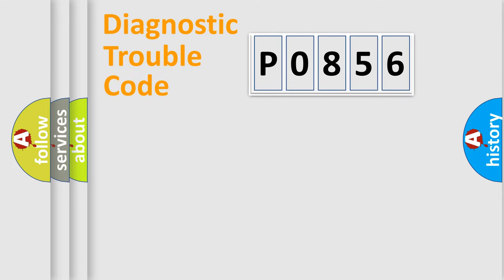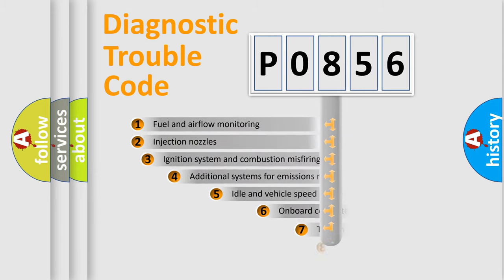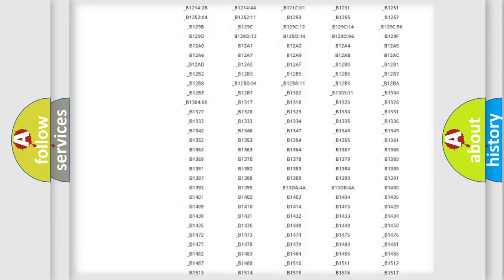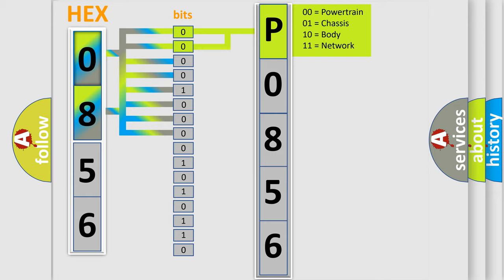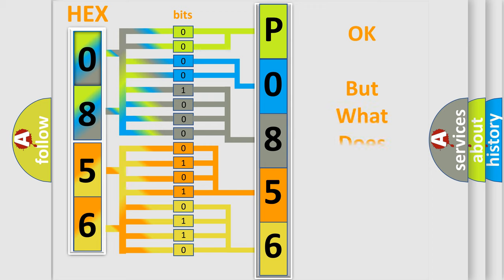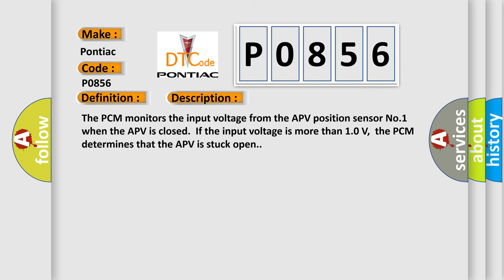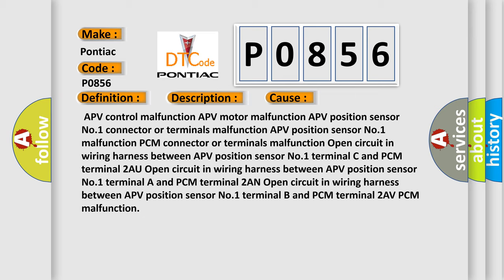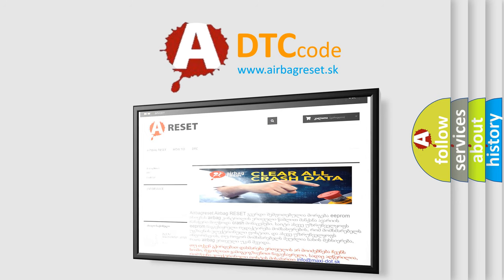DTC Pontiac P0856 Short Explanation